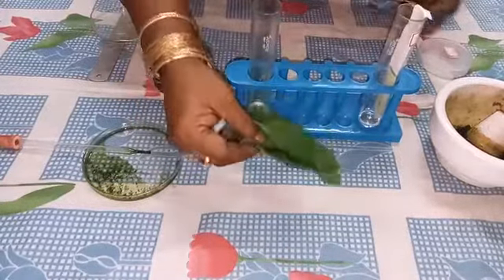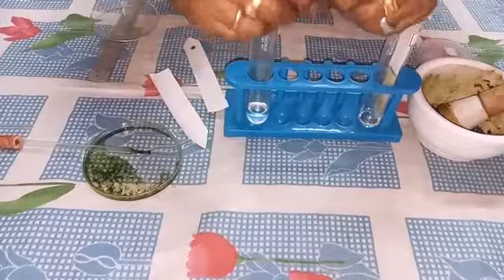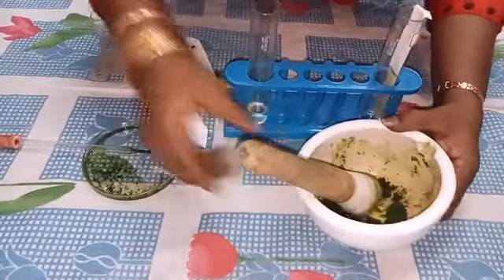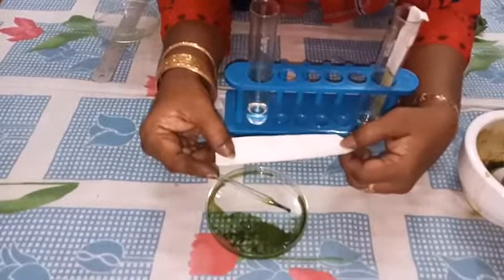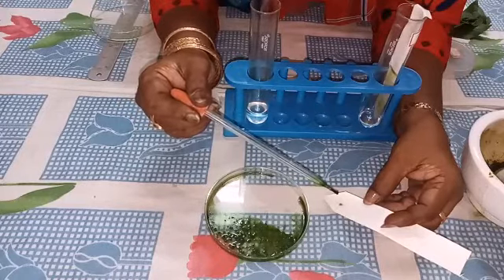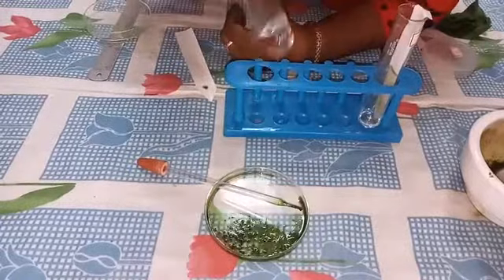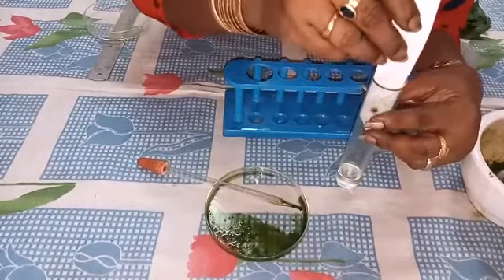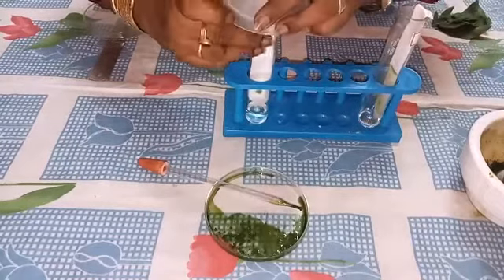Plant pigments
chromotography paper - demo